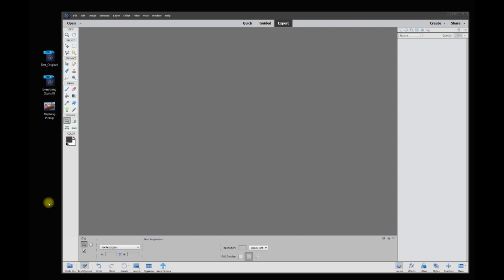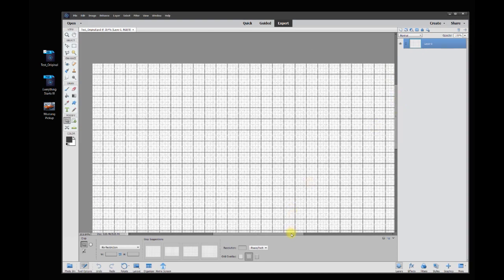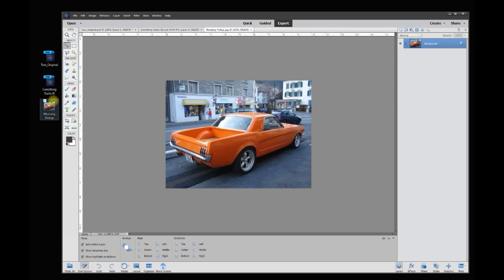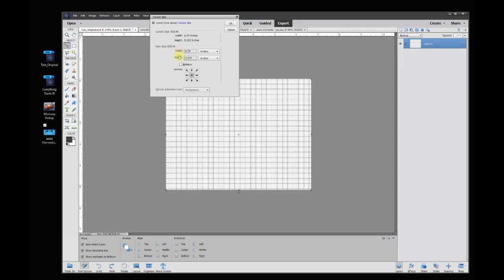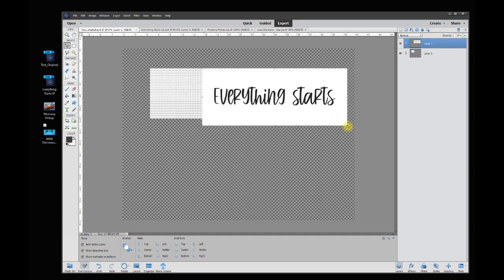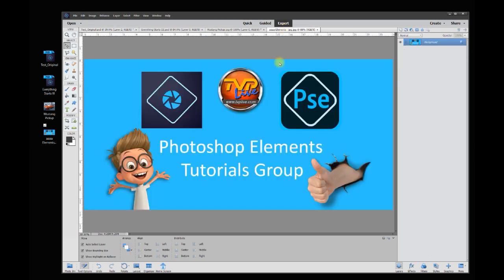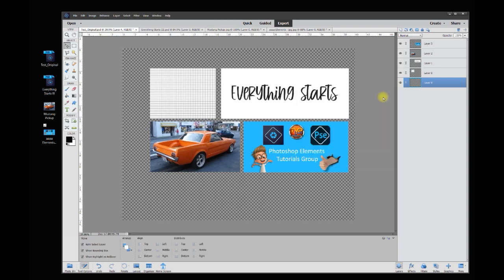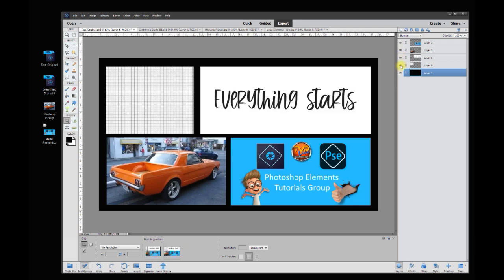How Rich Sets Up His Elements for Photo Editing